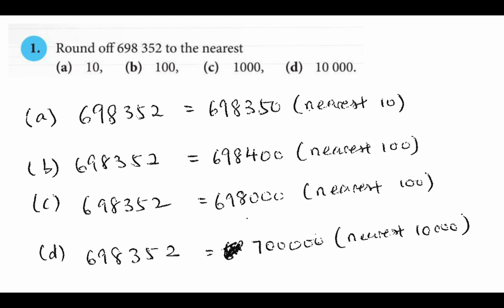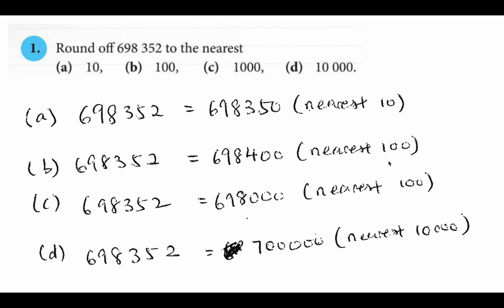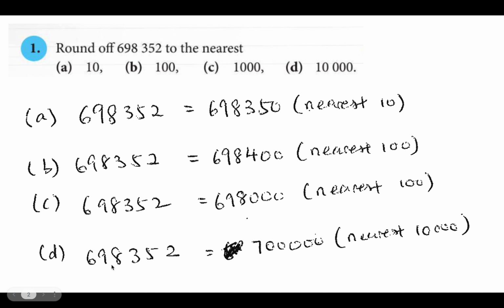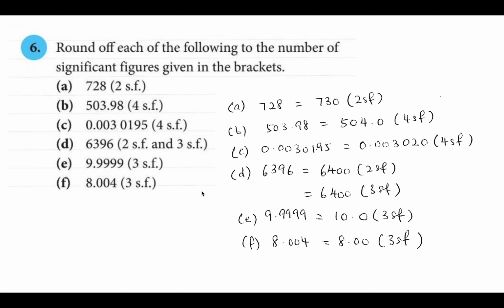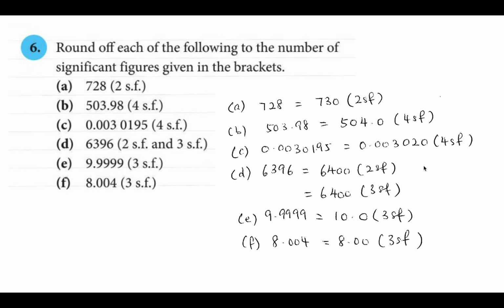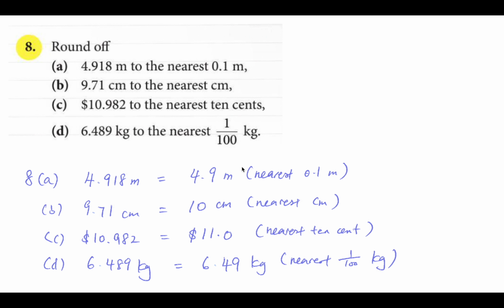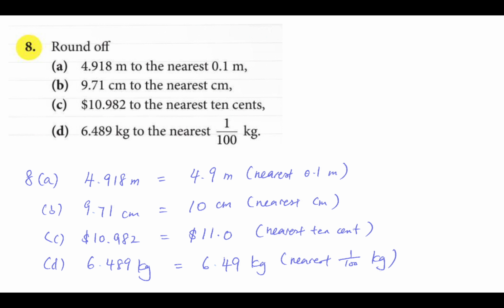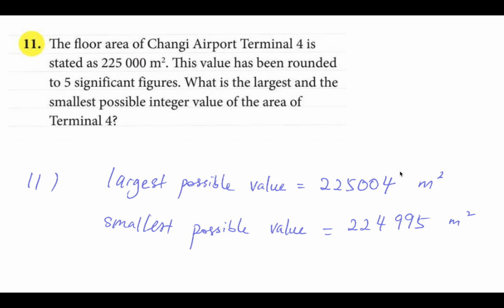S1 Assignment 3A